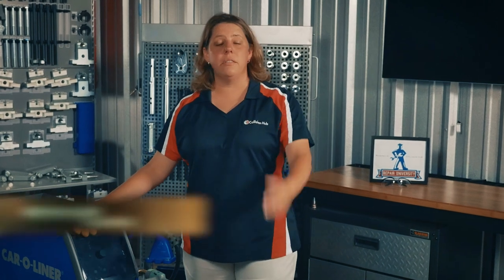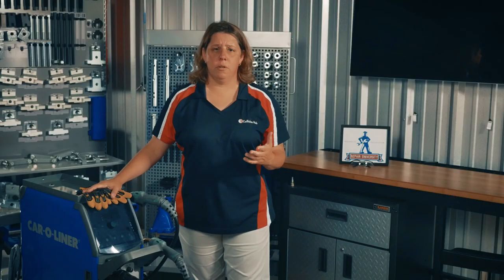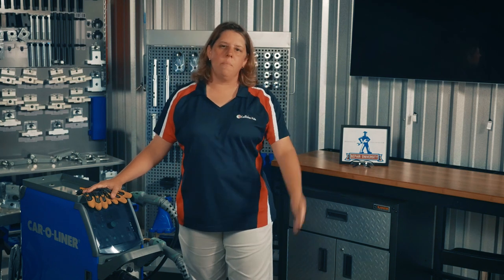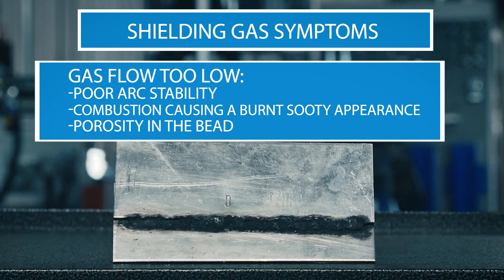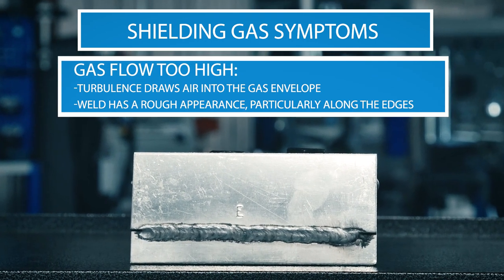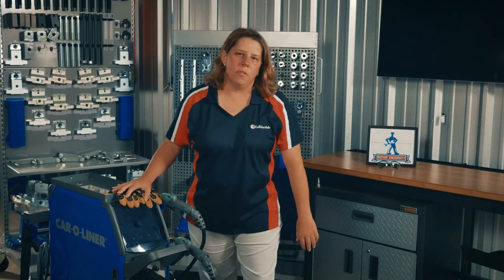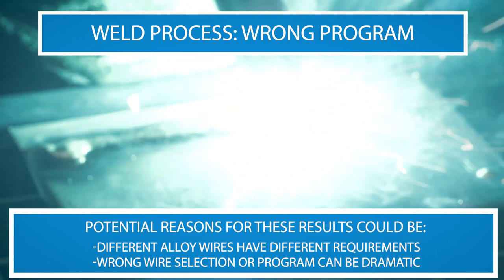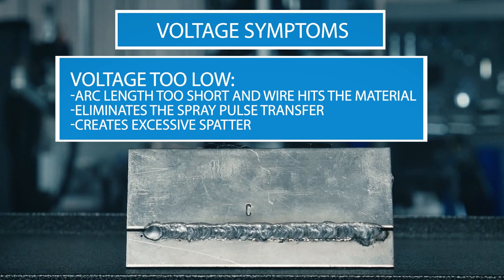Repair University: Troubleshooting Your Welds With Visual Inspection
In today's rapidly evolving collision repair industry it is important that the technician can troubleshoot welding issues on site.

Knowing the factors that affect you MIG / MAG weld can be the difference in a safe repair or failure.